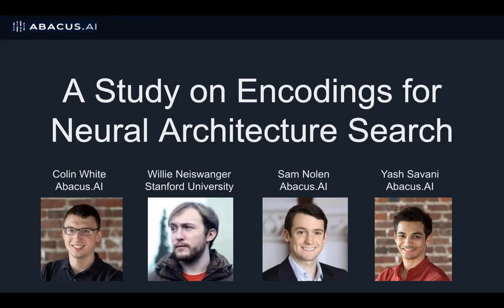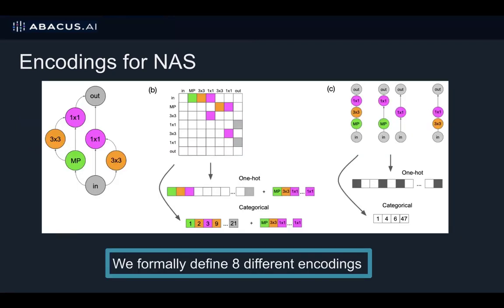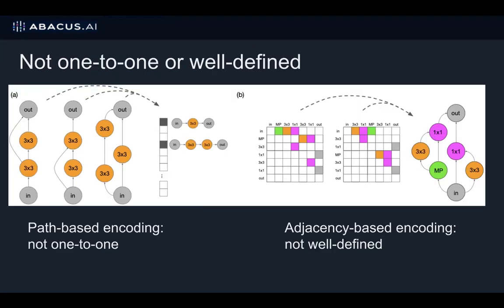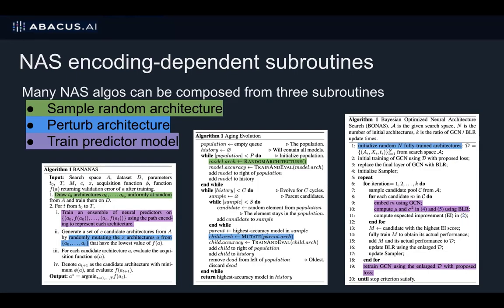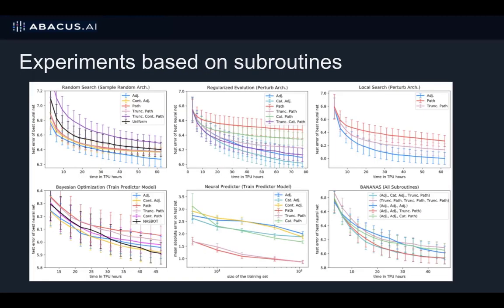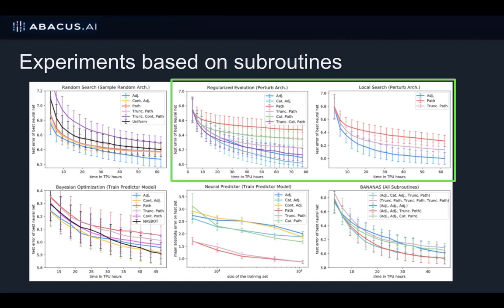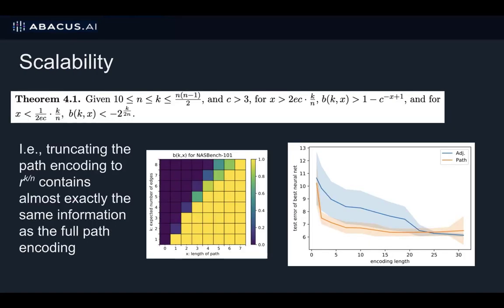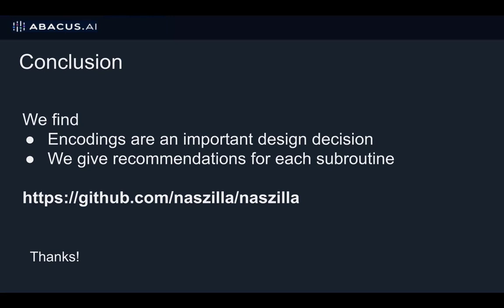A Study on Encodings for Neural Architecture Search (3 min video)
3 minute video for our NeurIPS 2020 spotlight paper:
A Study on Encodings for Neural Architecture Search
Colin White, Willie Neiswanger, Sam Nolen, Yash Savani